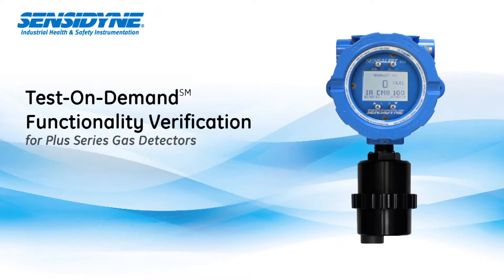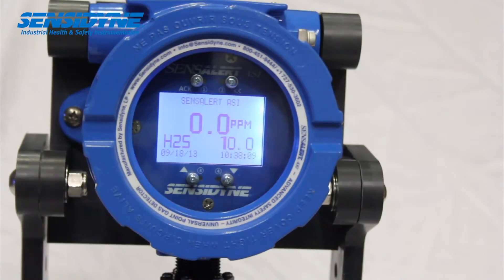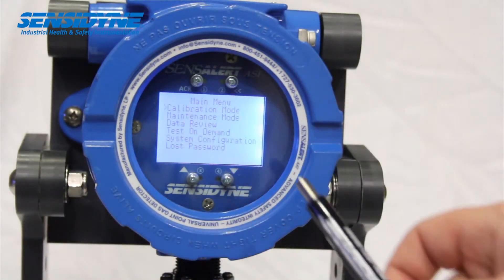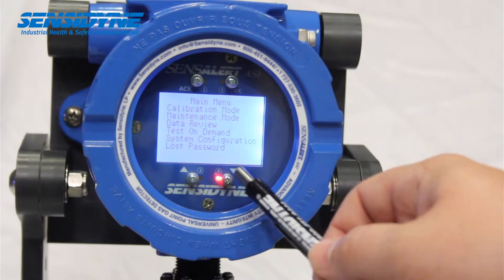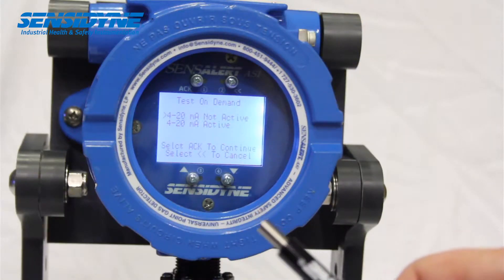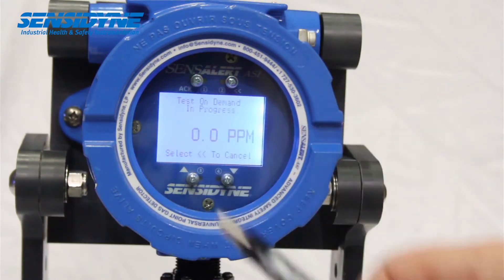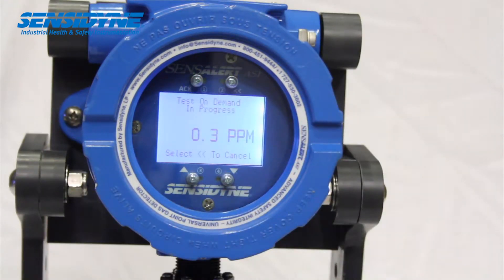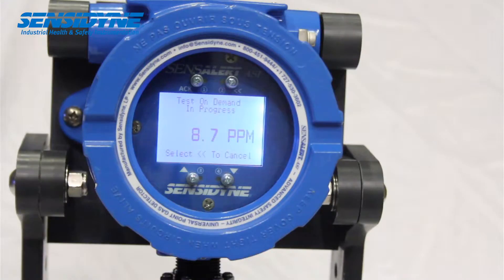Sensidyne Test-On-Demand - Remote Functionality Verification Feature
Sensidyne Test-On-Demand is a remote functionality verification feature available for select Plus Series sensors and is compatible with SensAlert Plus, SensAlert ASI, and SensAlarm Plus fixed gas detectors.